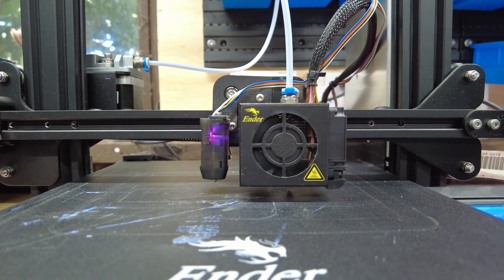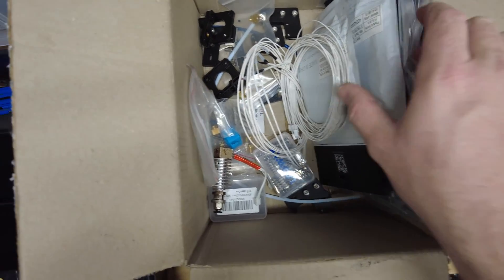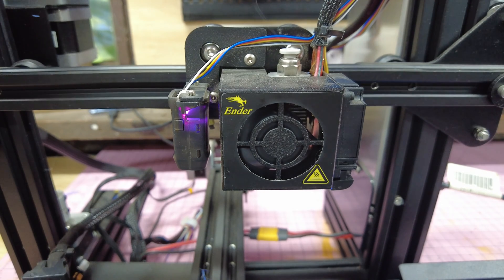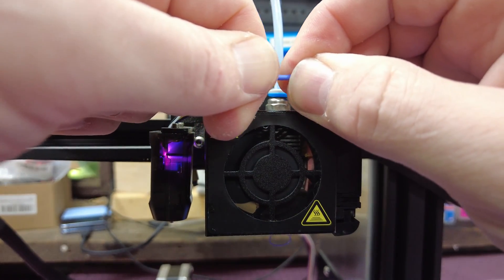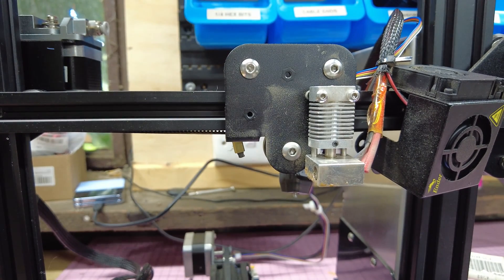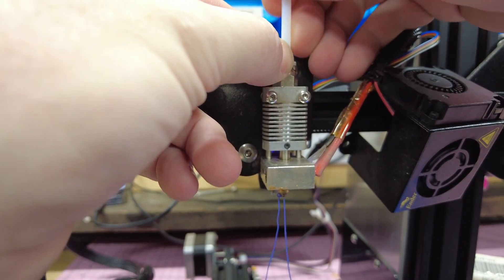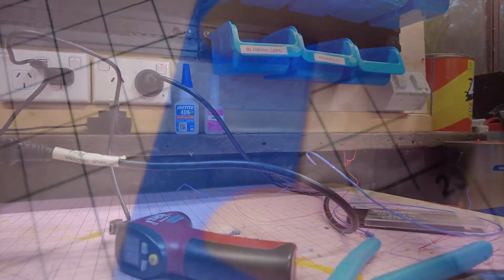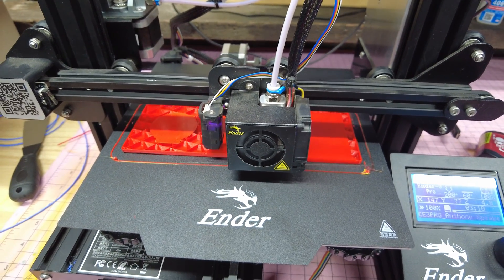No Filament Flow! | Fixing a Misbehaving Creality Ender 3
In this video, I tackle the common issue of filament not flowing in the Creality Ender 3 3D printer. Watch as I diagnose and fix the problem step-by-step. From identifying a broken filament to cleaning the nozzle and replacing parts, I cover it all. Plus, you get to see the improvements in print quality after the repair. Whether you're facing similar issues or just love learning about 3D printing, this video is for you!